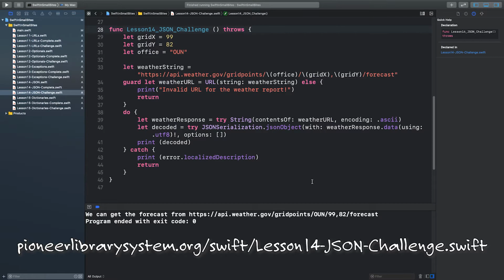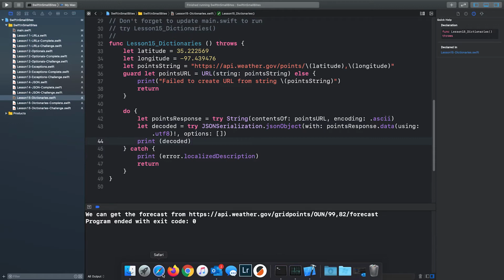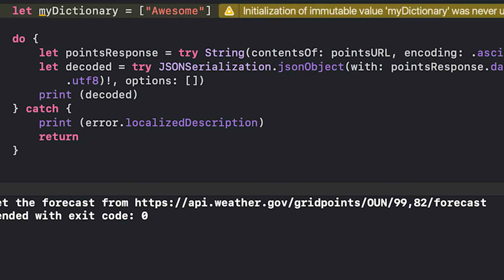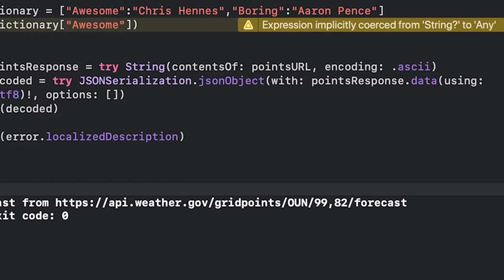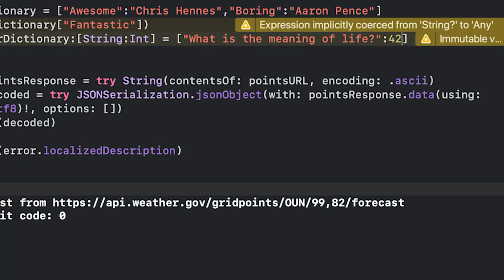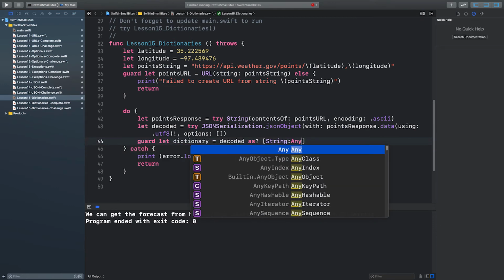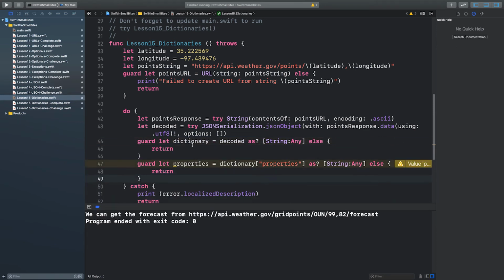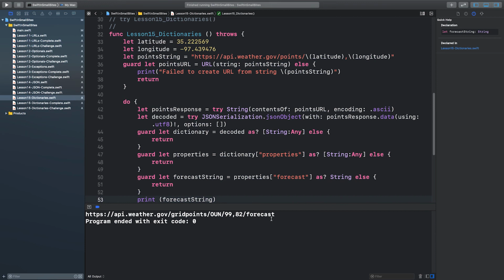Swift in Small Bites, Lesson 15 – Dictionaries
In this episode of Swift in Small Bites, learn about the Dictionary data type, and its ability to map from one piece of information to another. Use that information to extract your actual forecast data from the information sent to you by the National Weather Service.